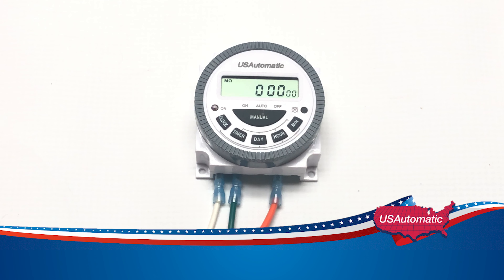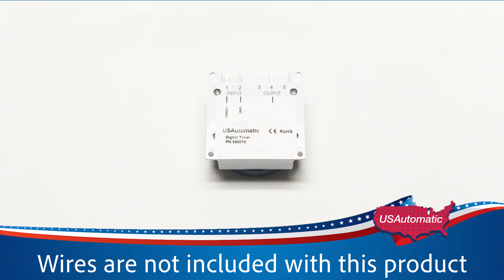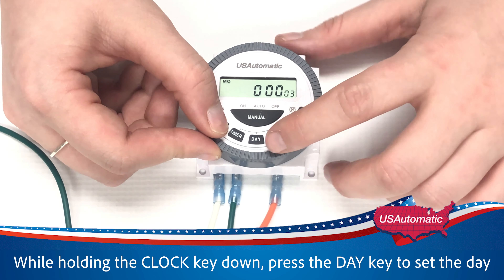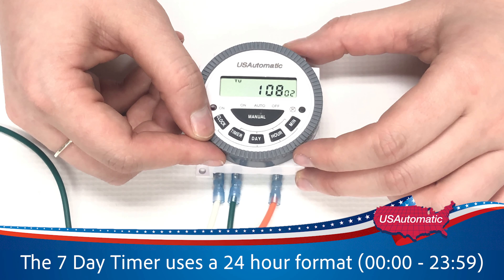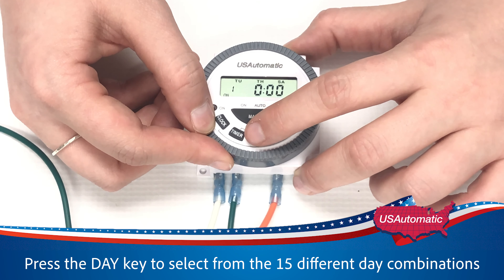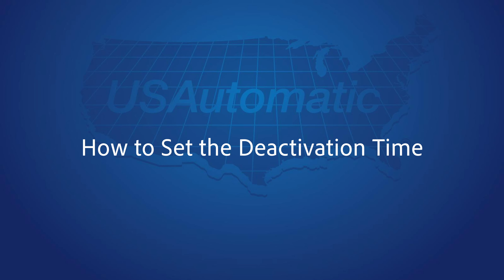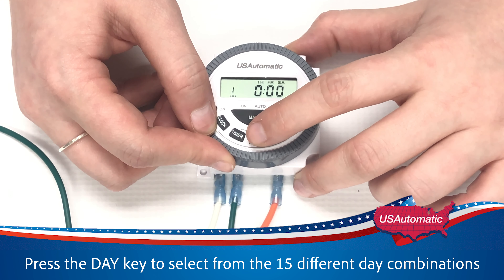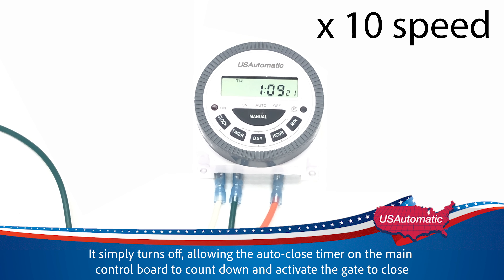USAutomatic 7 Day Timer | Tutorial